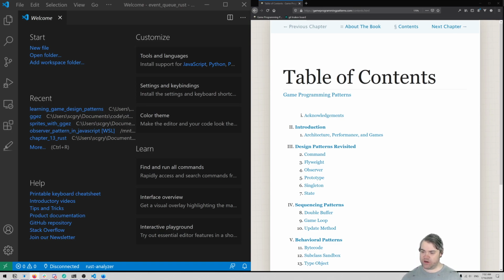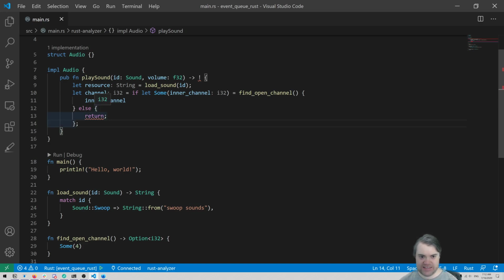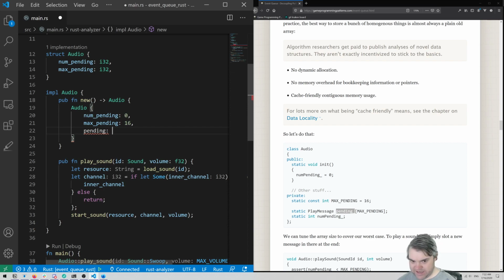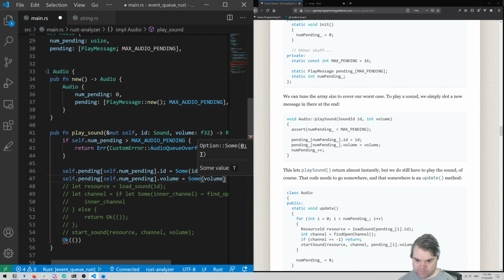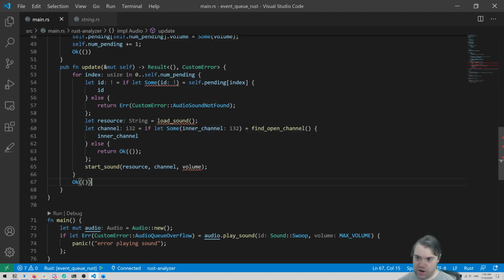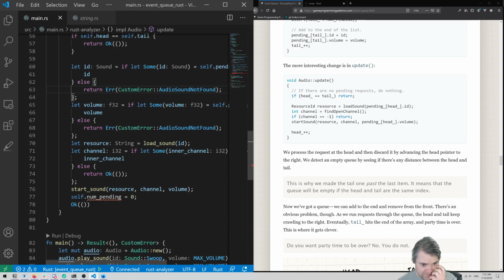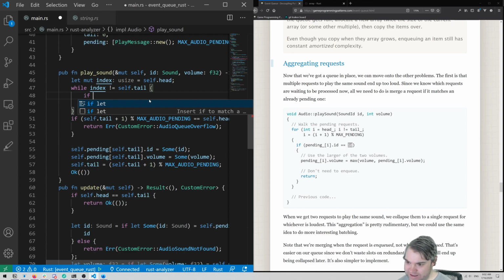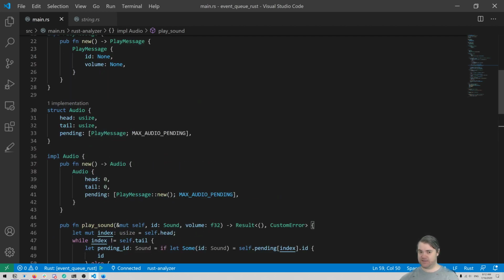Game Programming Patterns part 17.2 - (Rust) Event Queue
During the live stream we implemented the Event Queue pattern from Game Programming Patterns into Rust.

Links